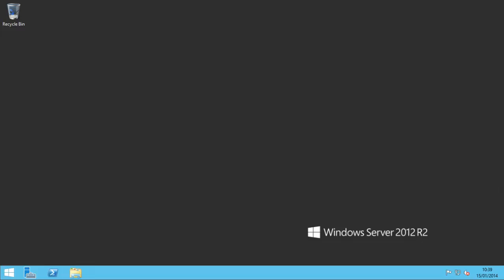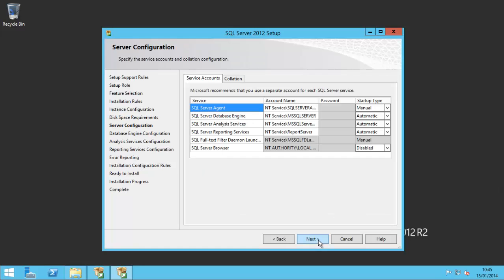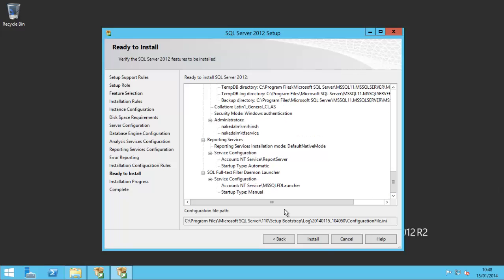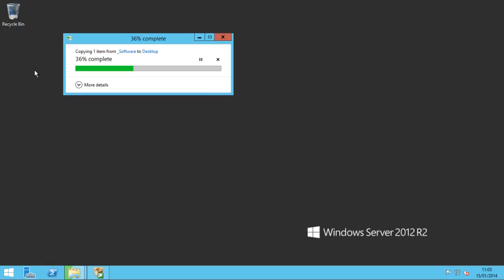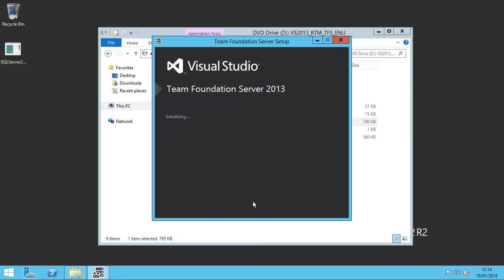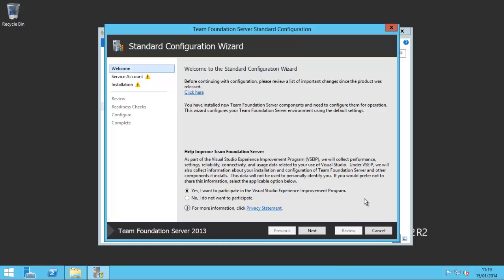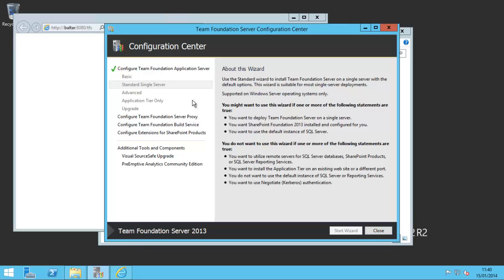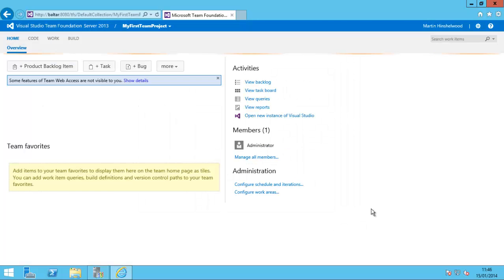Installing TFS 2013 Standard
Have you tried to install TFS 2013? Its so ridiculously easy compared to early versions of TFS that you can do it in your sleep. See Martin configure TFS as a standard single server with full SQL Server, Analysis Services, and Reporting Services.